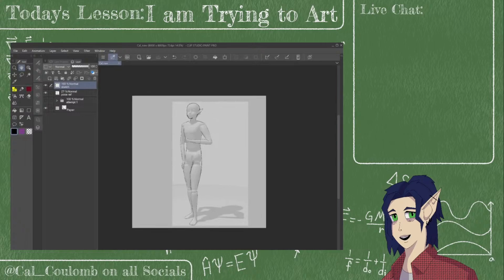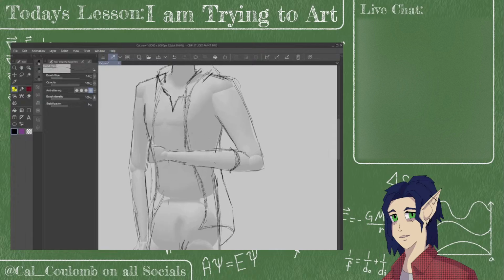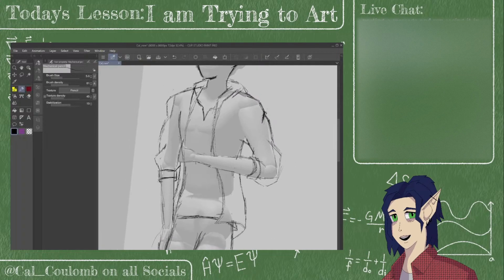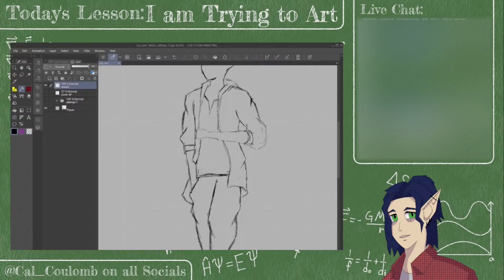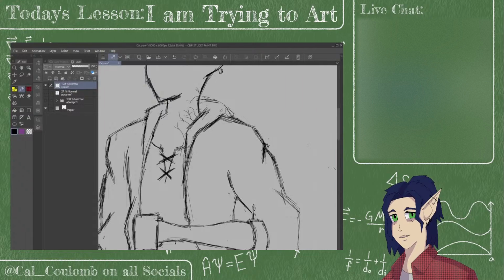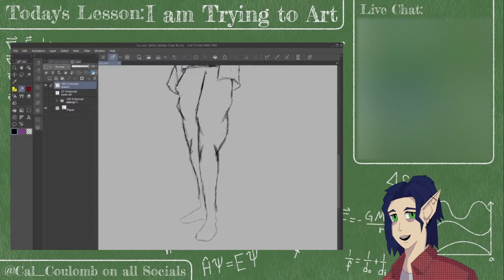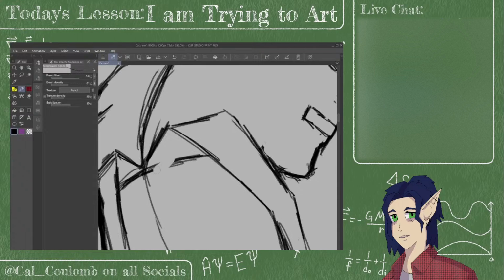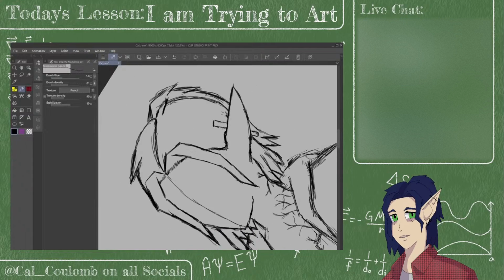Help Me Figure Out Art (Designing a New Avatar)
I do not know how to draw. Please Help me